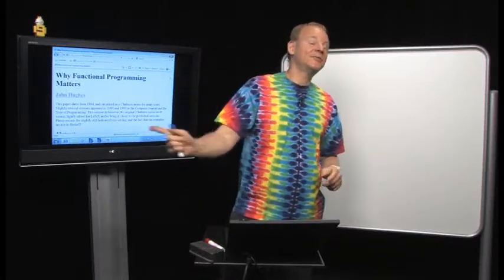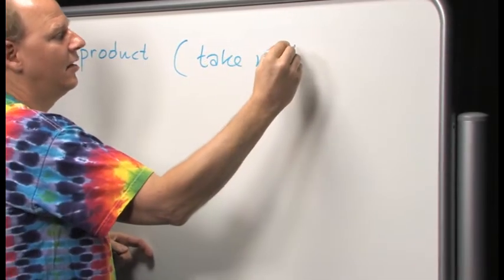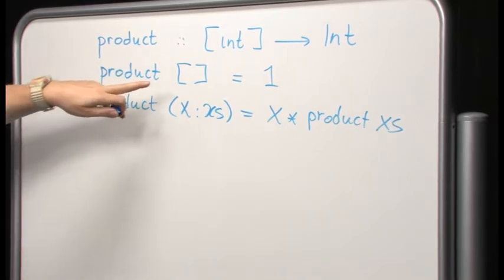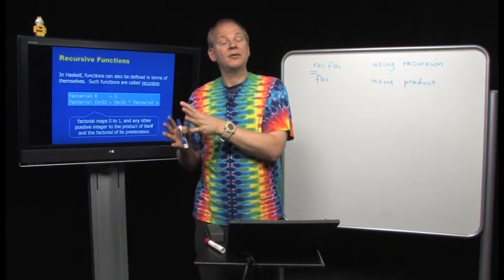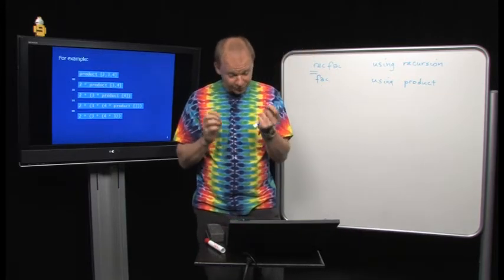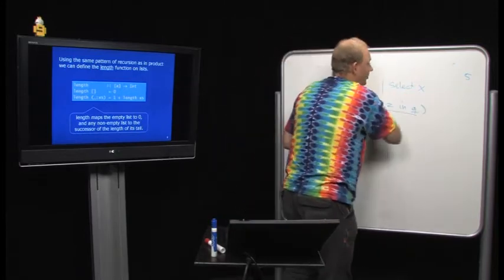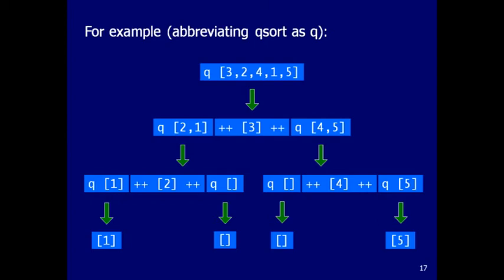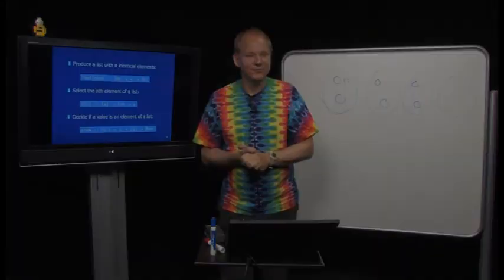C9 Lectures: Dr. Erik Meijer - Functional Programming Fundamentals Chapter 6 of 13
We've kicked off C9 Lectures with a journey into the world of Functional Programming with functional language purist and high priest of the lambda calculus, Dr.
Erik Meijer (you can thank Erik for many of the functional constructs that have shown up in languages like C# and VB.NET. When you use LINQ, thank Erik in addition to Anders).

We will release a new chapter in this series every Thursday.

In Chapter 6, Dr. Meijer guides us through the world of
recursive functions. In Haskell, functions can be defined in terms of themselves.  Such functions are called recursive.
For example:

factorial (n+1) = (n+1) * factorial n

factorial maps 0 to 1, and any other positive integer to the product of itself and the factorial of its predecessor.

Some functions, such as factorial, are simpler to define in terms of other functions. As we shall see, however, many functions can naturally be defined in terms of themselves.

Properties of functions defined using recursion can be proved using the simple but powerful mathematical technique of induction.